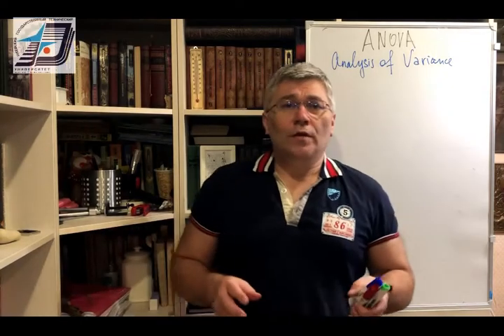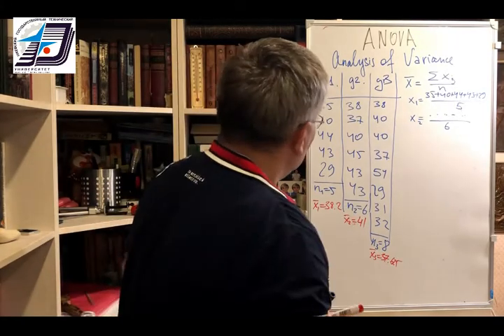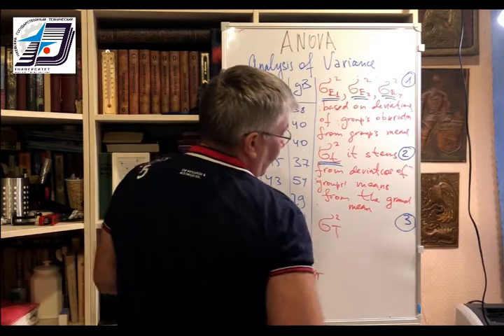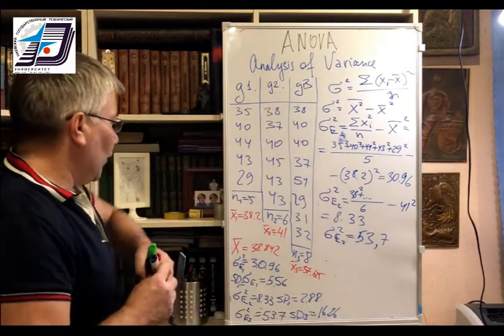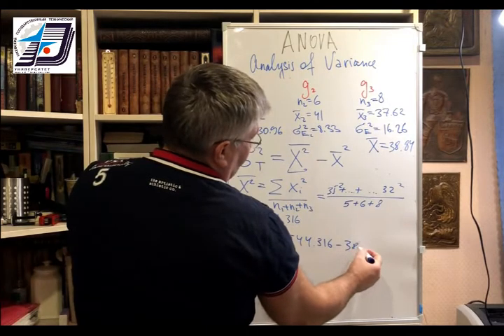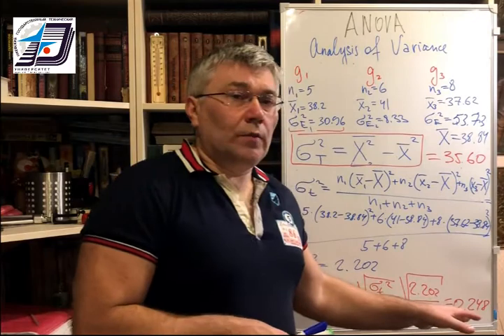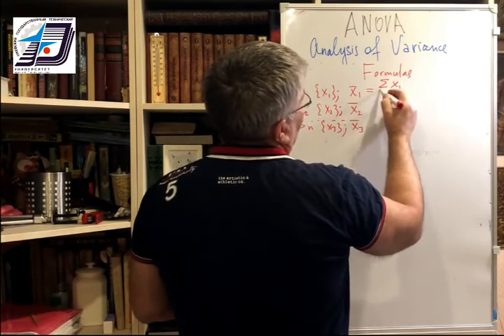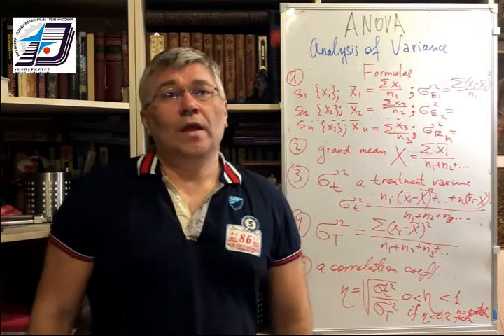ANOVA. A CASE